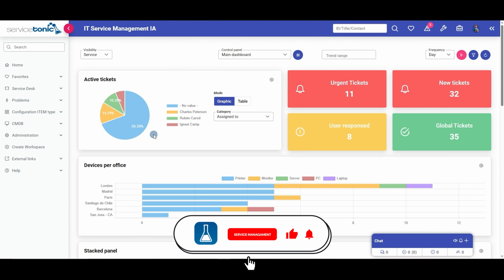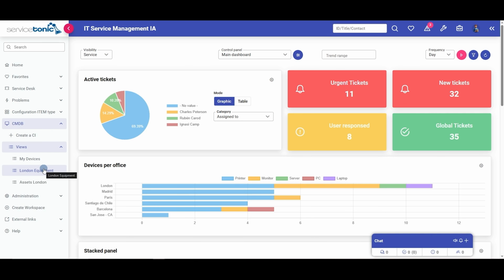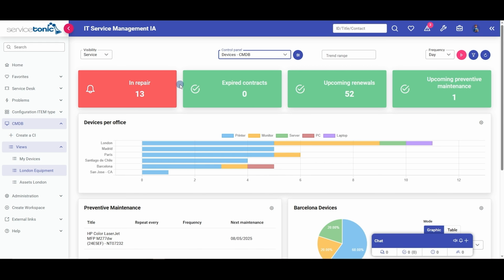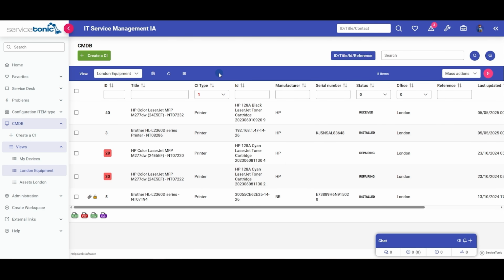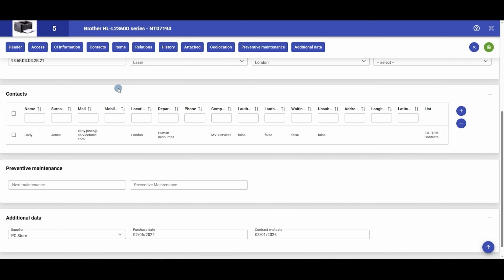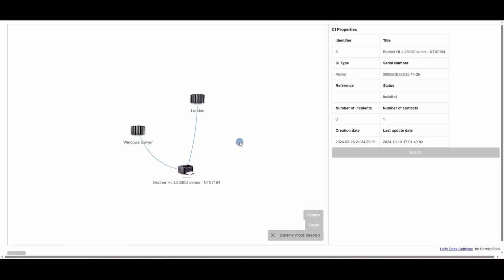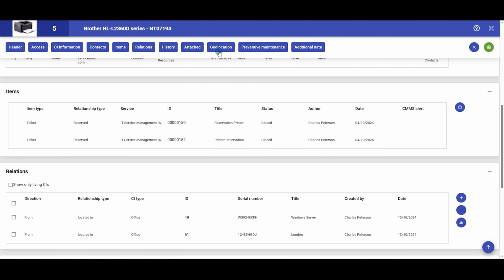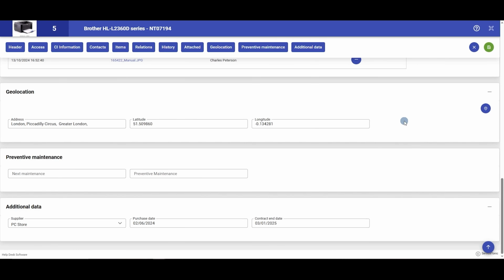Get to Know the CMDB in ServiceTonic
Welcome to a new ServiceTonic tutorial! In this video, we’ll walk you through the CMDB (Configuration Management Database)—a critical tool in ITIL-based ITSM platforms. Learn how to track and manage all your assets (CIs), view relationships between them, access tickets, documents, and geolocation data, and even interact with them via dynamic dashboards. Whether you’re monitoring printers, PCs, or office locations, ServiceTonic’s CMDB helps you stay organized and proactive.

0:08 – Introduction to the CMDB
0:20 – What is the CMDB and what are CIs?
0:33 – Accessing the CMDB and predefined views
0:45 – Creating a custom dashboard
1:01 – Dashboard examples: repairs, replacements, maintenance
1:22 – Viewing London equipment in CMDB
1:41 – Filtering by CI type: printers, laptops, servers
2:00 – Exploring CI details (printer example)
2:24 – Contacts, attachments, and documentation
2:43 – Viewing relationships (list and graphical format)
3:00 – Navigating between related CIs
3:14 – Viewing tickets linked to a CI
3:36 – Geolocation data and switching to map view
3:56 – Accessing QR codes for devices
4:06 – Summary of CMDB benefits and use cases
4:38 – Linking CIs with tickets and maintenance tasks
4:50 – Wrap-up and support information